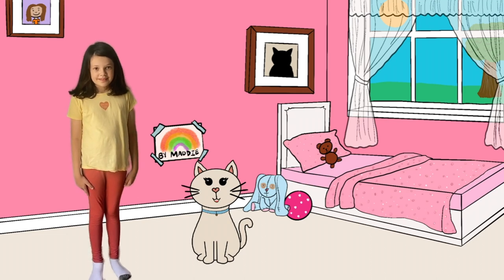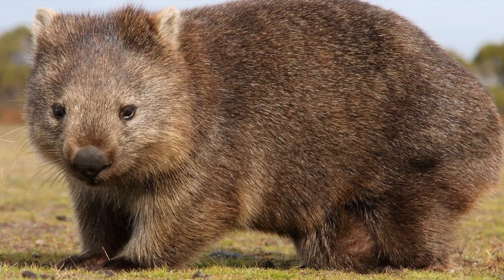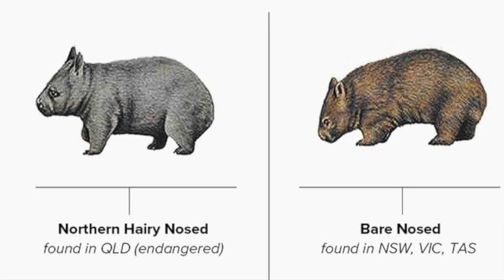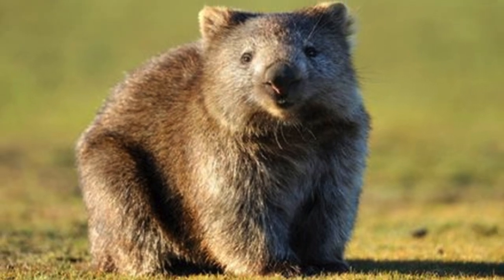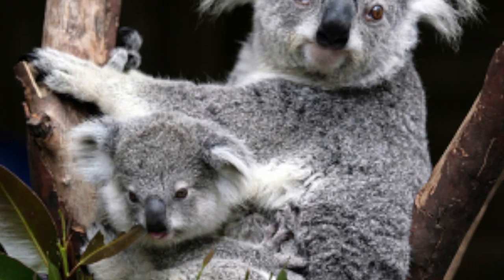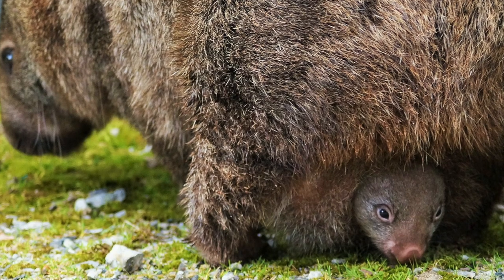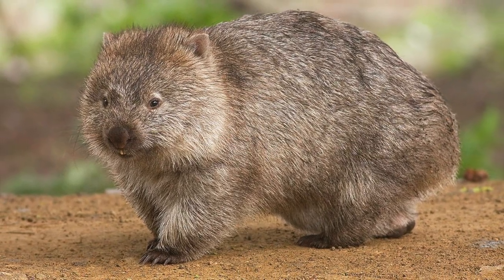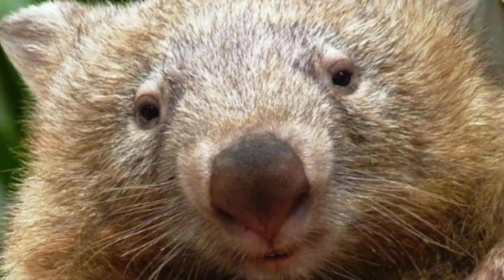WOMBAT | Animal Fun Facts | (For Kids)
Join Maddie and her pet cat Bluebelle, in learning some fun facts about an Australian animal, the Wombat!

Do they like living with other wombats?
How do they defend themselves against predators?
Why does their pouch face backwards?

All of these questions AND MORE are answered in this video!

On the Animal Fun Facts series, Maddie and Bluebelle share interesting facts about animals from all over the world in a video that is short and sweet.